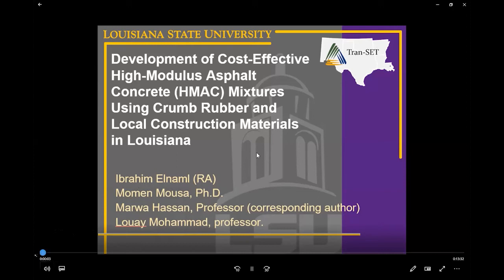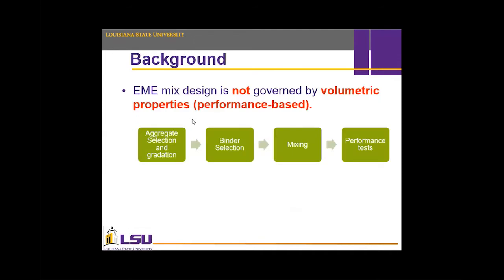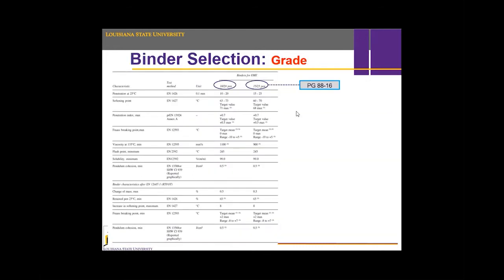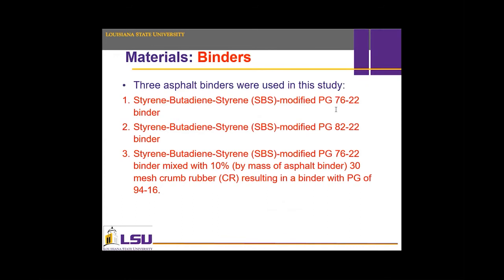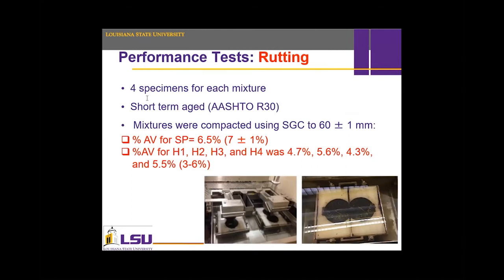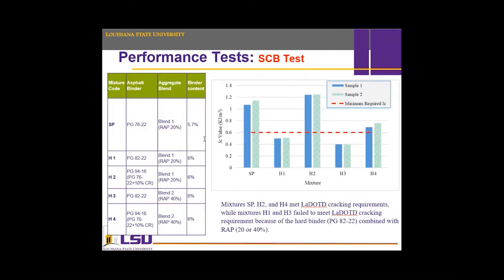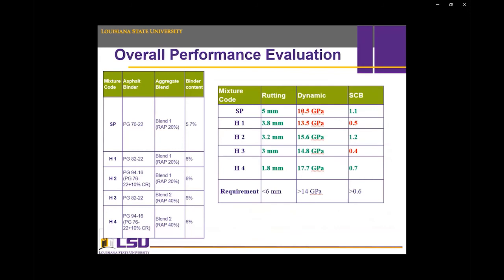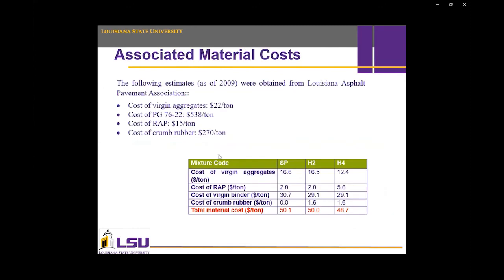Development of a cost effective high modulus asphalt.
Ibraham Elnaml of Tran-SET talks about the development of a cost effective high modulus asphalt.